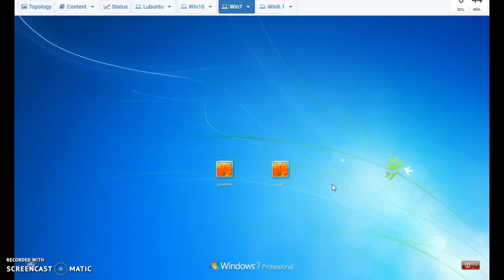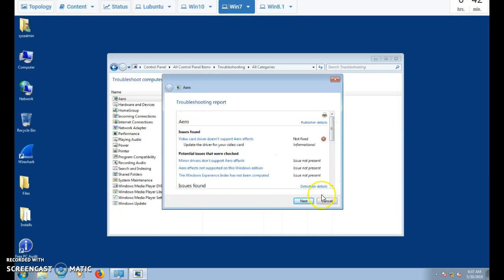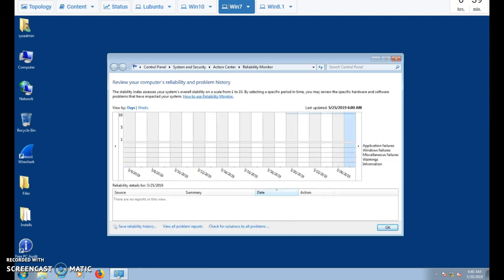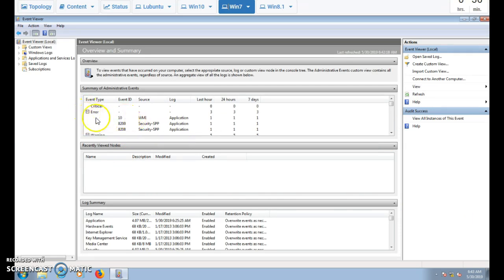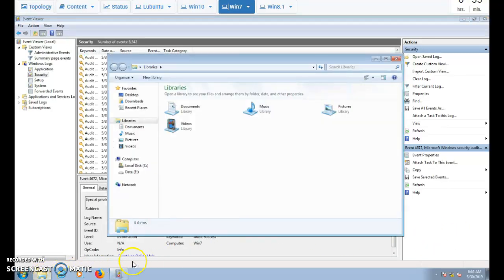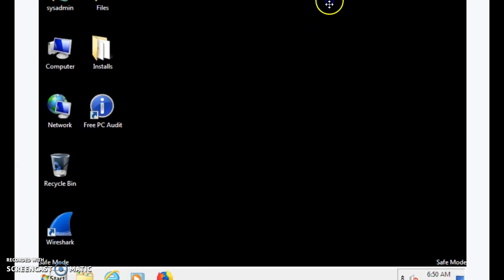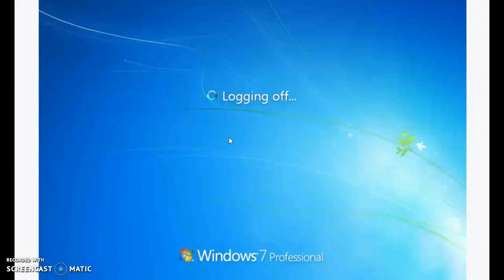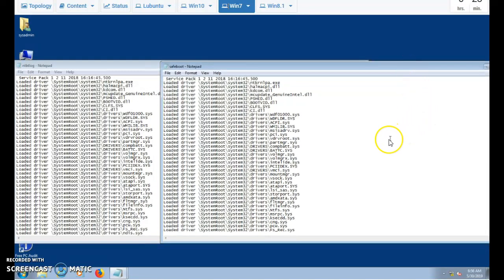Lab12 Trouble Shoot Windows P1